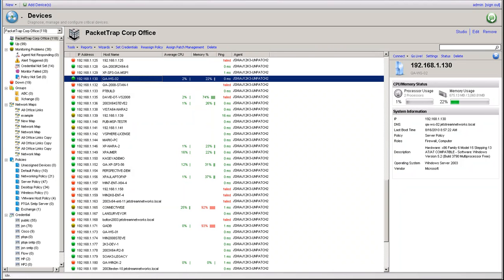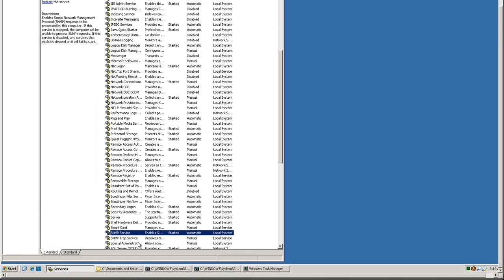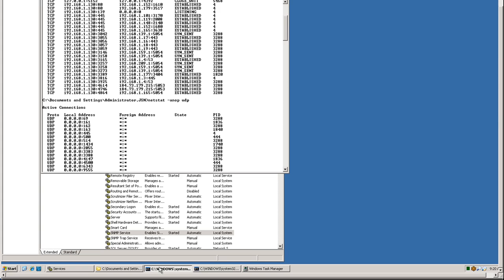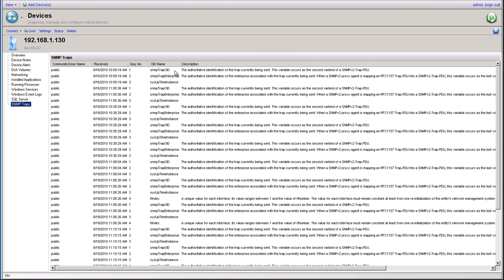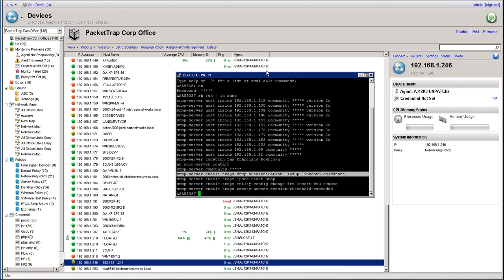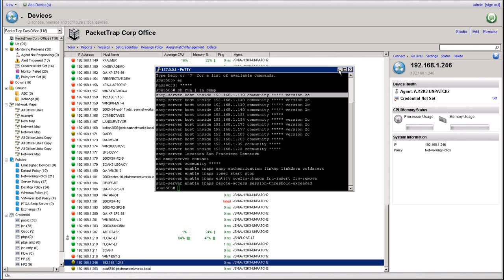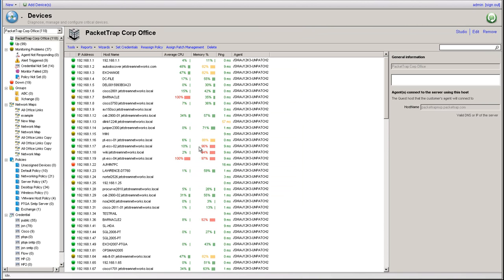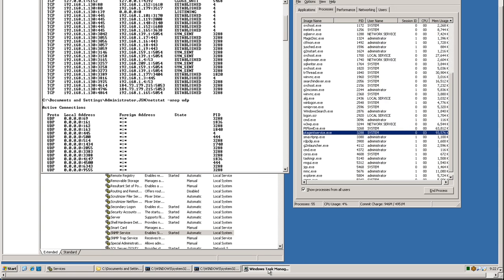SNMP Traps Guide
This video explains how to setup SNMP traps on a device monitored by SNMP, an Agent device as well as networking device.